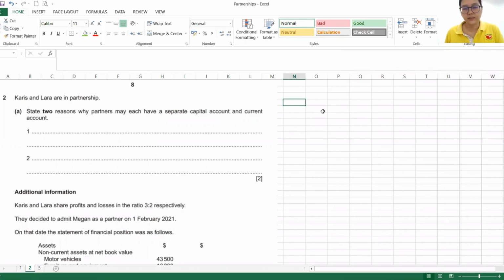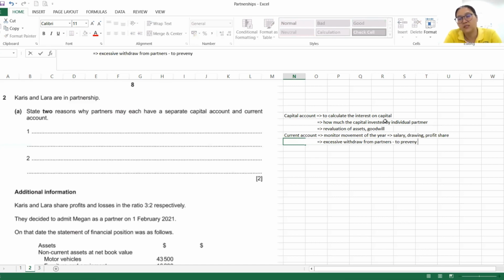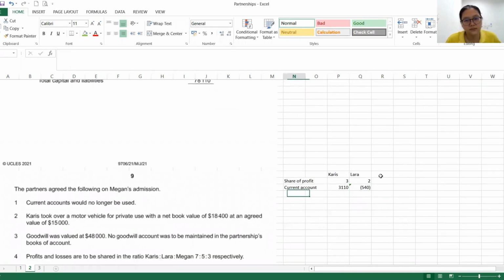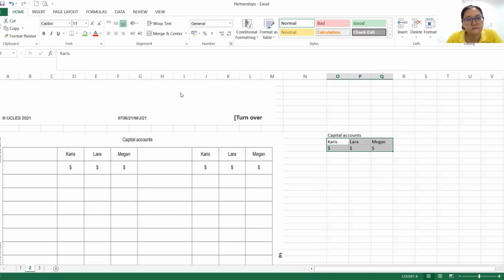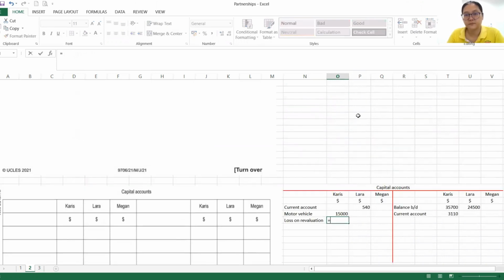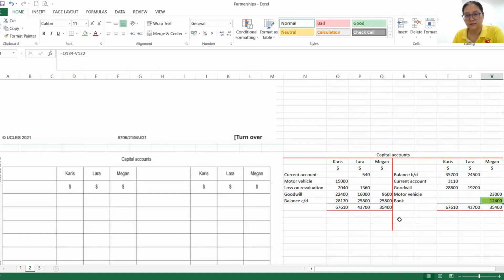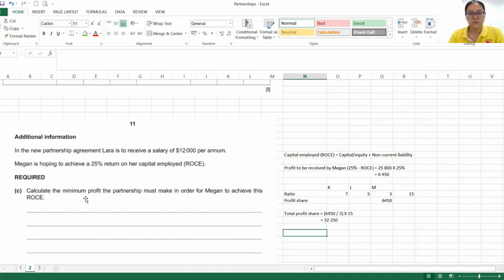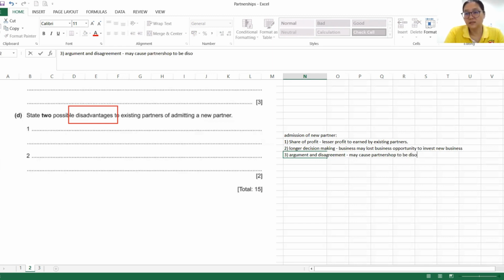Partnership Accounting_9706/21/M/J/21